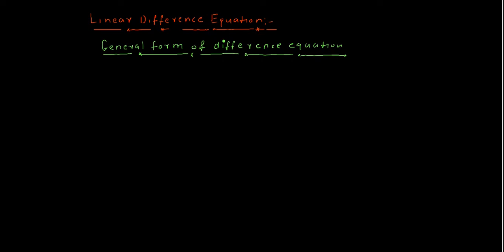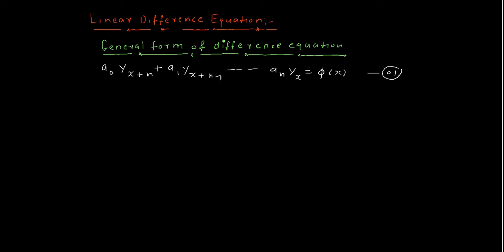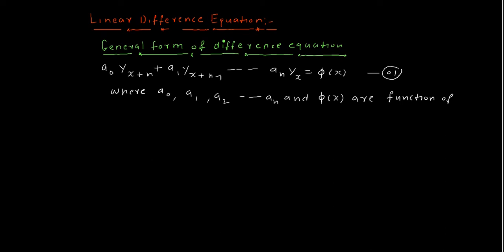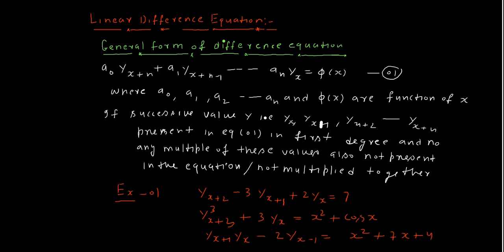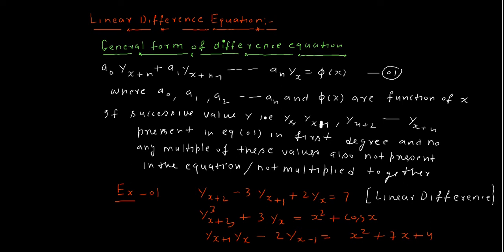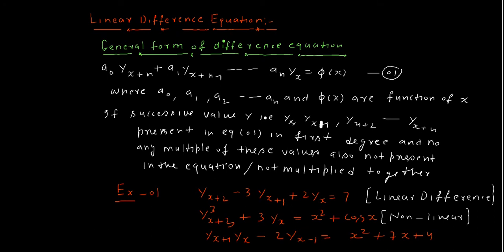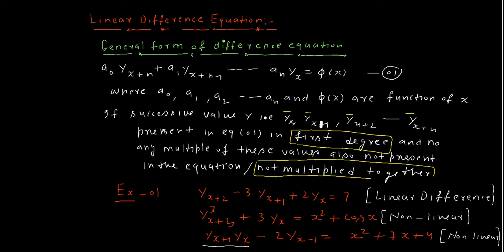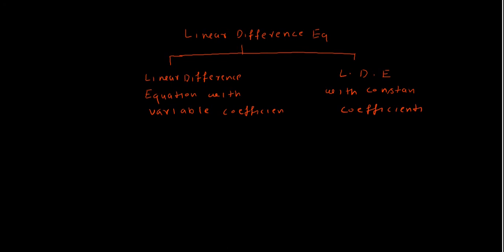Linear and Non-Linear Difference Equations || Classifications